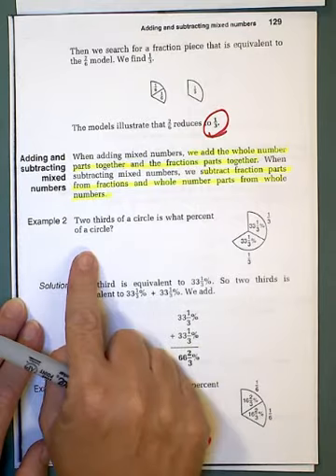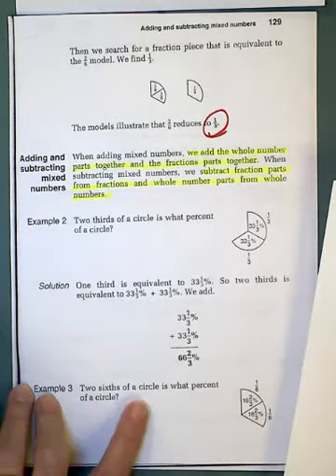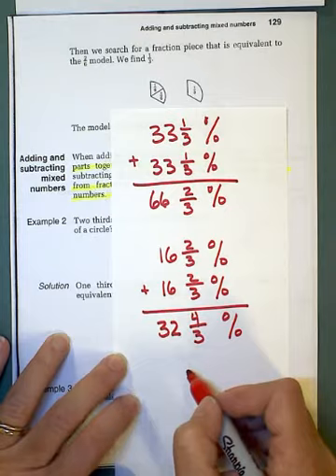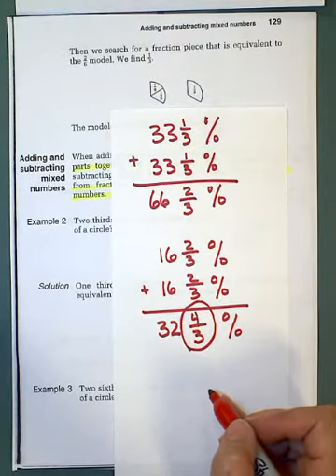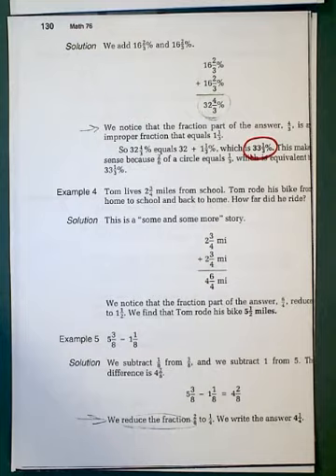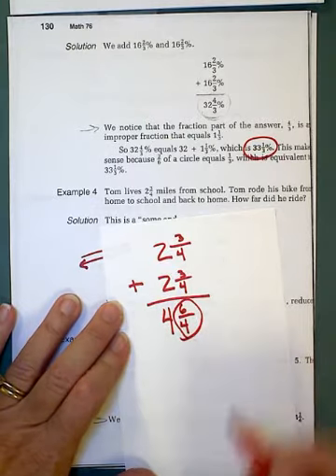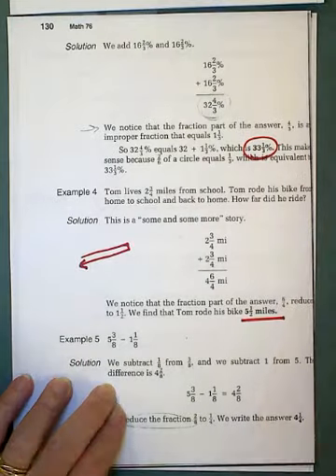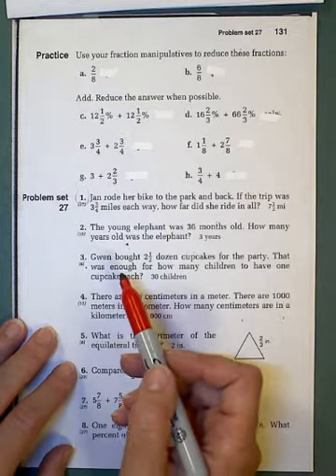S6, L27 Add Subtract Mixed Numbers